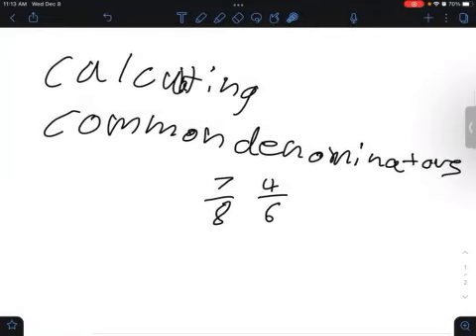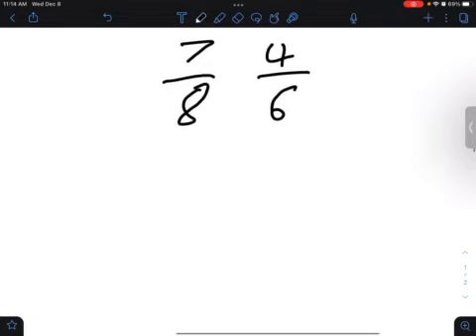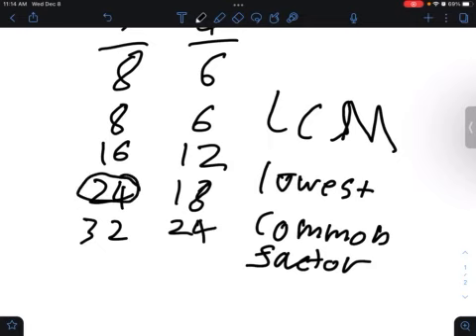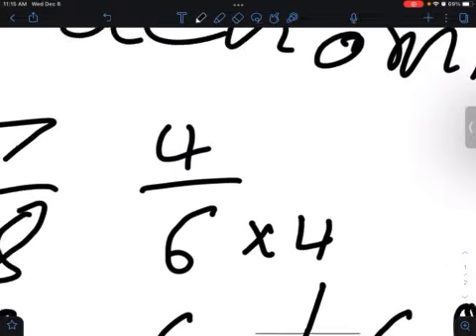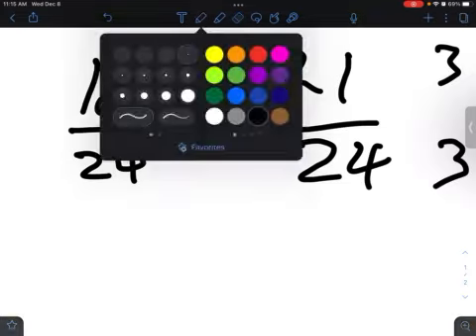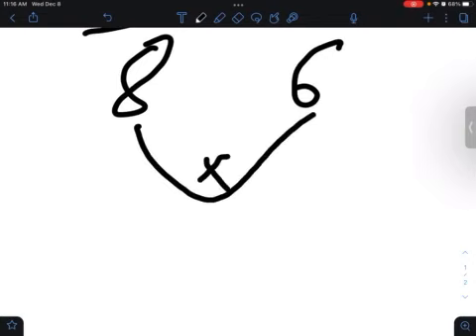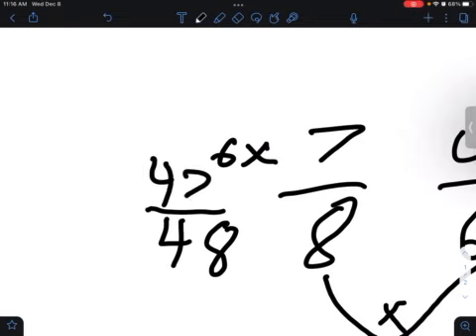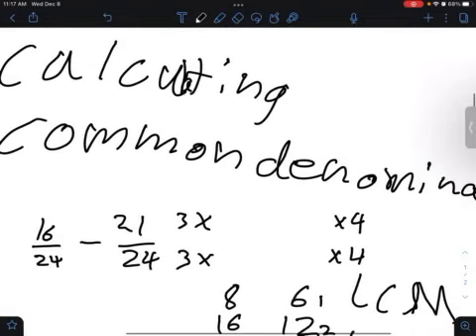lowest common denominator tutorial